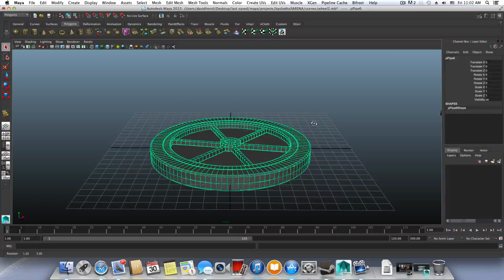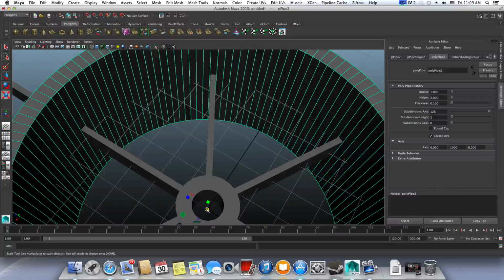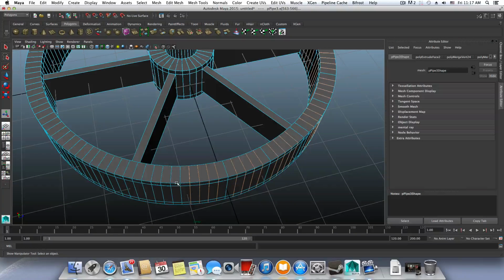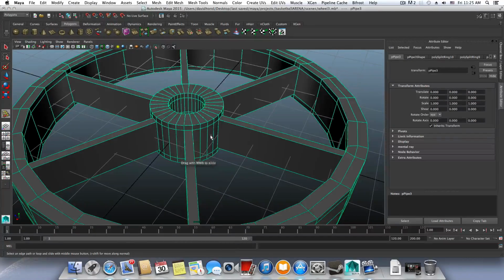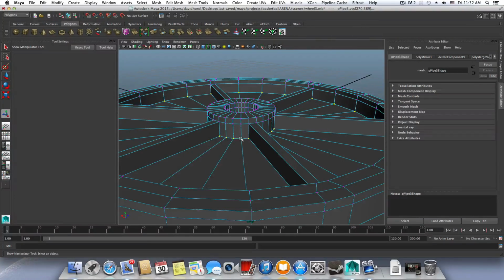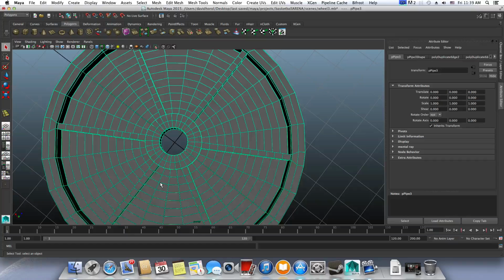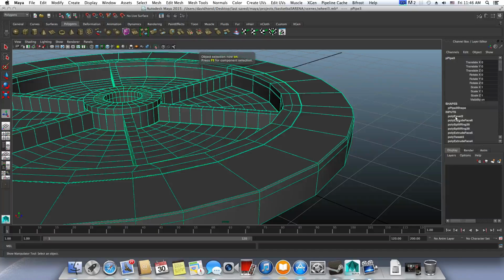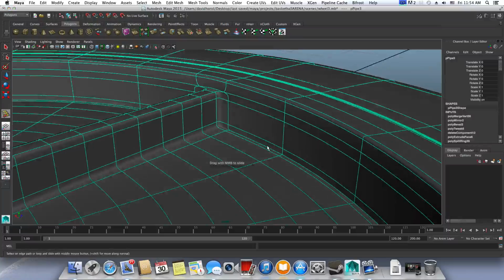Maya Modeling Tutorial-Modeling Basketball Arena Part 24